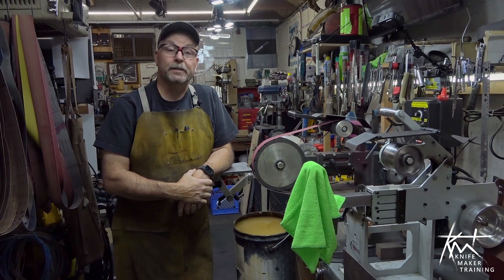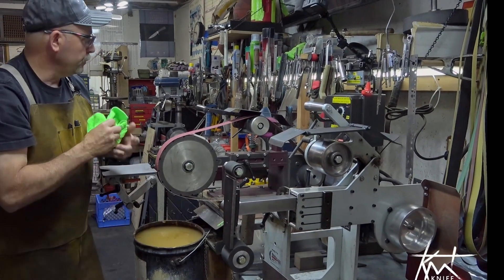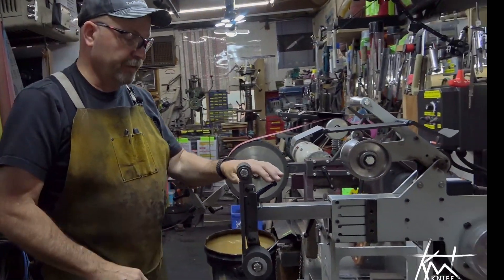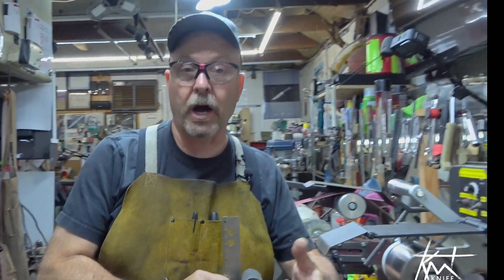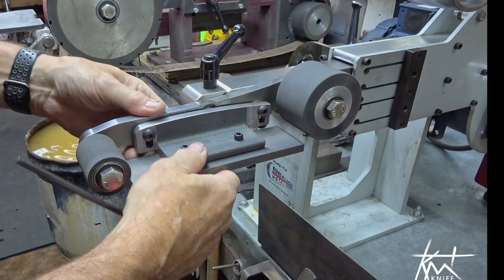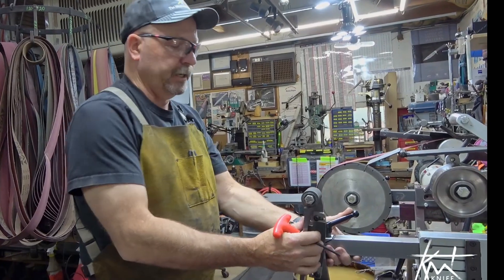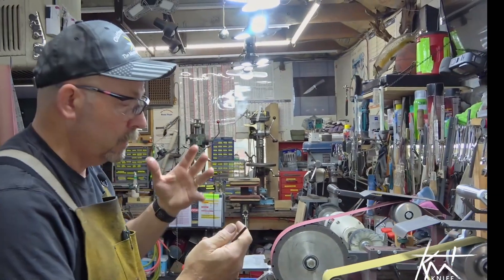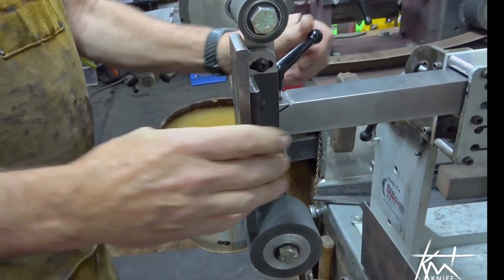The Caffrey Platen attachment for Belt Grinders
The Caffrey Platen is an excellent attachment for use on belt grinders such as the KMG or the KMG-TX or other belt sanders which use 2x72 inch abrasive belts.  Ed Caffrey, ABS Mastersmith, introduces the Caffrey Platen, now available at Beaumont Metal Works.  Ed Caffrey designed and Beaumont produced the original Caffrey Platen, and today have teamed up to offer an updated version.  In this video, Ed Caffrey explains its features and demonstrates the how the Caffrey Platen is helpful in custom knifemaking and used in related metal forming operations on belt grinders and belt sanders.

1:14 The steel platen plate is reversible and can be flipped along its vertical axis to enable use on either of its two operating faces.   Beaumont is also offering a replacement platen plate with a safety shelf built-in to enable the customer to apply pyro-ceramic glass on its surface to create a low friction high-wear glass platen surface.

2:56 Align the platen plate between the wheels to improve control of the grinding surface.   This platen has button head screws used to adjust the position of the platen plate holder in its slots.   The button head screws require a 3/16” hex key or allen wrench.

3:56 See that 3/8” flat grade 8 washers are situated between the platen plate holder and the central body of the Caffrey Platen.    These are used as spacers to improve the alignment of the platen plate with the wheels and the edge of the 2x72 abrasive belt.  If the button cap screws are removed, remember to install the flat washers as spacers to properly center the platen plate during operation.

4:25 Set up the Caffrey Platen for controlled flat grinding by extending the operating surface of the platen plate approximately 1/16” past the outer edge of both the top and bottom contact wheels.    A long straight edge can be used to properly tighten the platen plate holder in this position.   Making the platen plate “proud” or slightly prominent past the tangent line of both contact wheels ensures the abrasive belt is fully supported by and in constant contact of the steel platen plate.  When the platen plate is protruding just slightly, work can be flat ground against the platen plate without any unwanted contact on either the top or bottom idler wheels of the Caffrey Platen.

7:06 The tooling arm has a ¾” hole which holds the steel pin of the Caffrey Platen and enables 360 degree positioning and clamping.   The black locking lever is loosened to allow rotation and then tightened to lock the platen into the desired position.

7:42 Why does the Caffrey Platen have a 1-1/2” diameter top contact wheel and a 3” diameter bottom contact wheel?    A choke-up point or index finger groove can be readily imparted into a knife blank using the 1-1/2 inch top contact wheel with zero change to the existing flat-grind setup on the Caffrey Platen.   Knife handles which are held most naturally by the human hand tend to be narrower in the front toward the blade and wider in the back towards the butt.   The 3” contact wheel on the bottom of the Caffrey Platen provides an excellent working surface for creating the curved inner back of the knife handle.   This contact wheel radius is immediately accessible for finishing and rounding even when the Caffrey Platen is setup for vertical flat grinding.

10:02 The platen can be rotated and repositioned with the 1-1/2 inch contact wheel in front for direct access to curved grinding.

10:22 The grinder accessory can be rotated to provide an easily and quickly accessible slack belt area between the wheels. This video shows how easy it is to start slack belt grinding with this setup.

10:46 With another rotation of the unit and re-clamping of the locking lever, the larger polyurethane contact wheel can be prominently positioned for radius grinding using the 3 inch diameter wheel.
11:12 People have asked if the platen’s contact wheels can be replaced with different diameter wheels.   Yes the wheels can be changed.   However, the threaded spindle locations on the Caffrey Platen have been positioned so that the tangents of the 3” and the 1-1/2” contact wheels are aligned with the platen plate.  Changing the wheels will change this alignment, which may affect how the platen plate can be used with the wheels.   Since the platen plate holder can be removed, different contact wheel diameters can be installed to allow immediate access to either contact wheel with quick rotation of the platen.

11:41 On the KMG-TX belt grinder / belt sander, Ed suggests that tracking control can be optimized when the ratcheting system tension arm  is horizontal.  This video shows how Ed marks his equipment to make such positioning easy and repeatable, so that abrasive belt tracking on the KMG-TX is very precise and finely controlled.

13:18 Beaumont has the Caffrey Platen available for sale on their website There is also a page on about the Caffrey Platen.